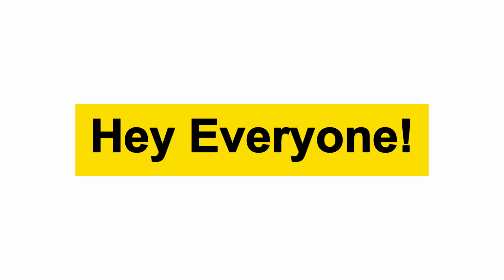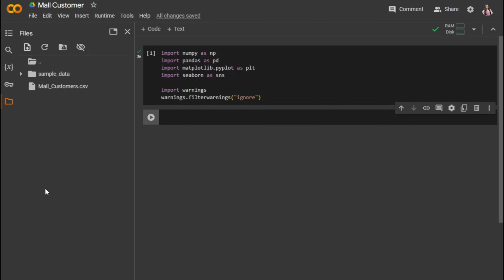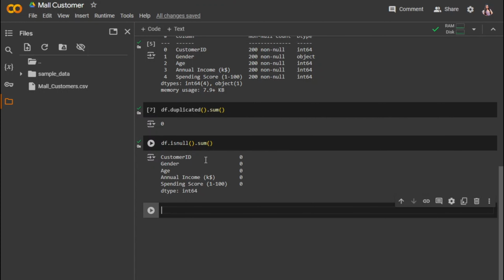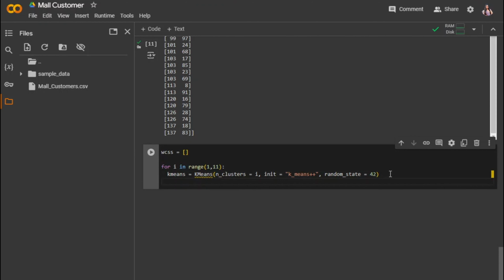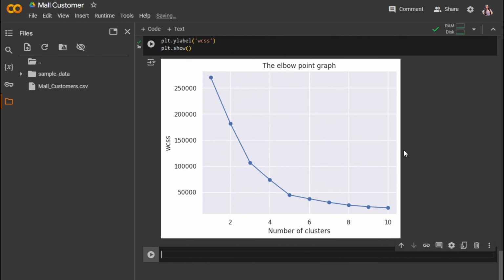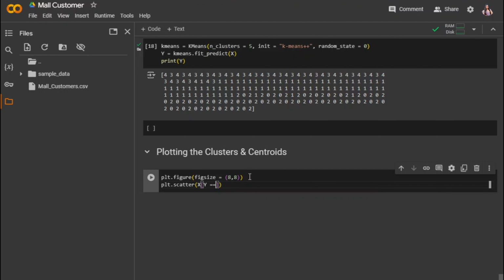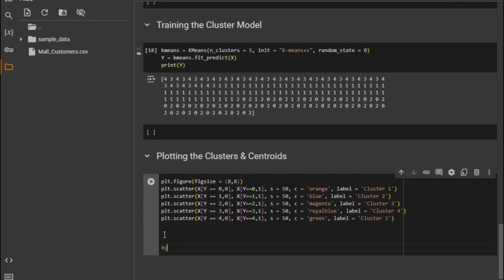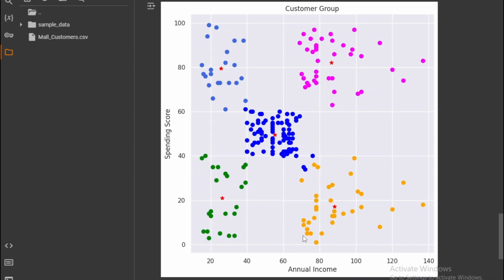Customer Segmentation using K Means Clustering with Python | Python Projects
So in this tutorial, I am going to build a project on customer segmentation using KMeans clustering. This is a Python project and is suitable for beginners.

00:00 Intro
00:32 Workflow of the Project
02:55 Project Starts
07:54 Splitting the Dataset
0:10 Elbow Method
16:12 Training the Cluster Model
17:58 Plotting the Clusters and Centroids

Discover how K-Means can transform data into actionable insights!